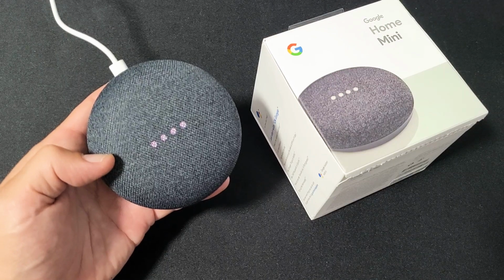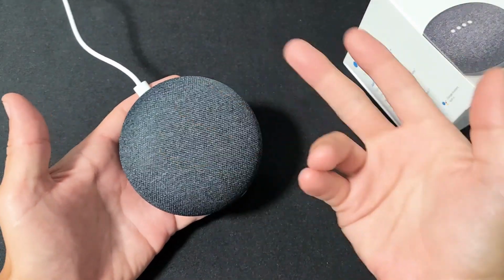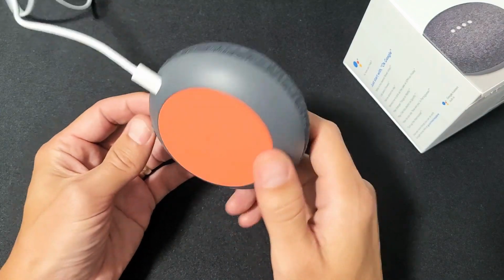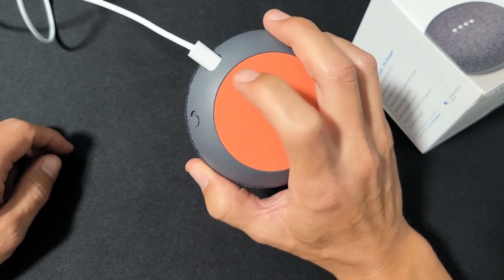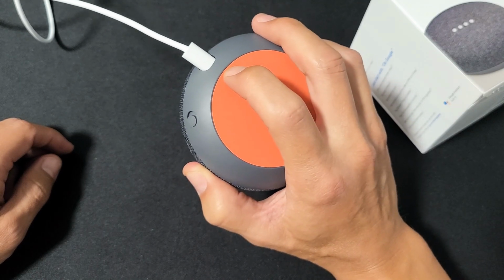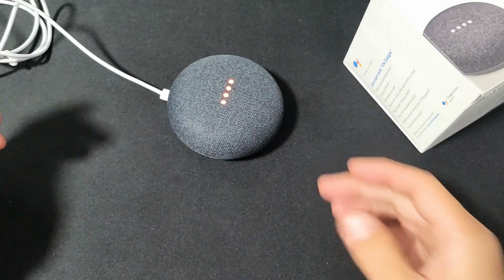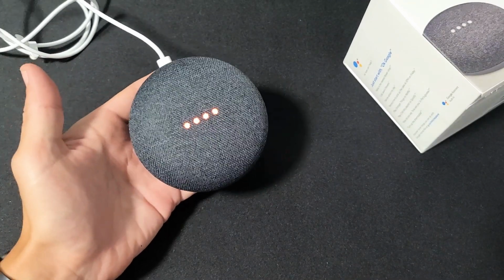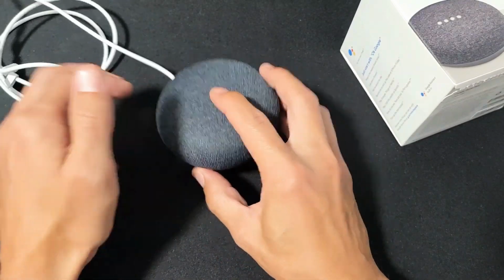Google Home Mini: How to Factory Reset Back to Original Default Settings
I show you how to preform a factory reset on the Google Home Mini. This will reset the Google Home Mini back to Factory Default settings as if you just bought it brand new and took it out of the box.